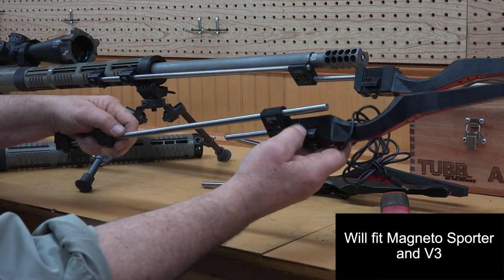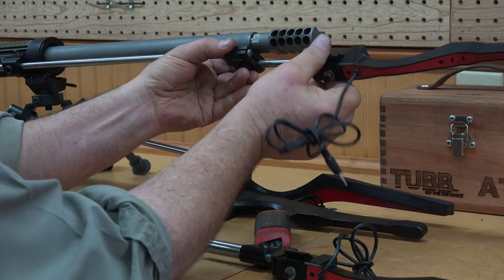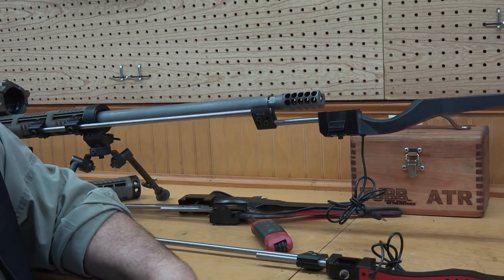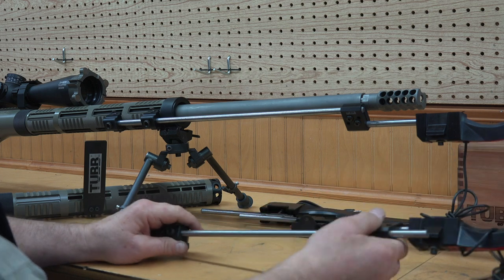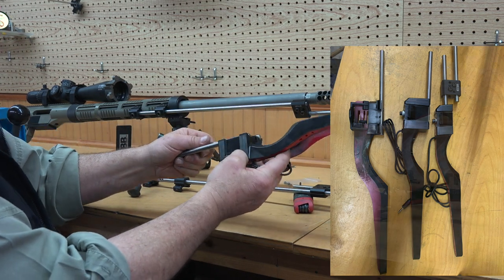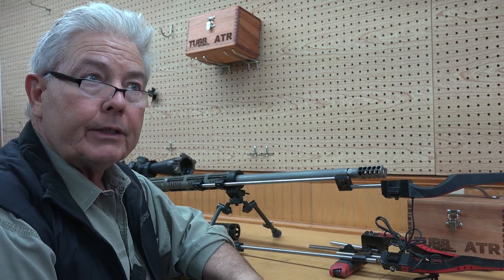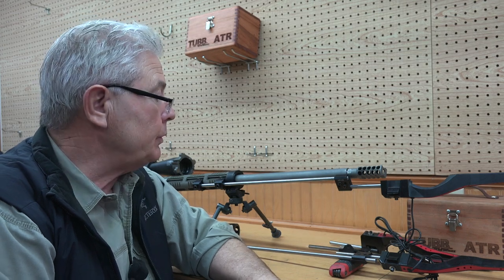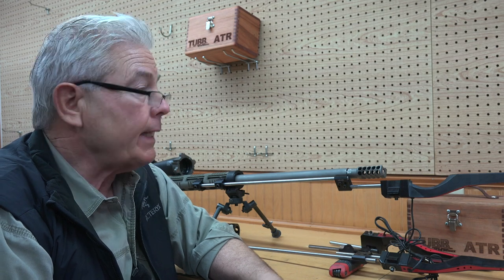TUBB® Gen 2 Magneto Mount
The TUBB® Generation 2 Magneto Speed Mount allows the Magneto Speed bayonet to be used without being mounted to your barrel. This allows load testing and velocity measurement without inducing other variables onto your barrel's natural harmonics. The Magneto Speed Mount comes with two stainless steel mounting rods (20” & 6 ½” long), 2 adjustable and positional picatinny rail mounting blocks, a picatinny mounting shelf for your read-out screen, and a twin rod clamping block. The twin rod clamping block allows your Magneto Speed bayonet precise adjustability when setting the bayonet’s relative distance to the bore of your barrel.  It is recommended that you start your initial testing with the bayonet offset 2 -2 ½ times your bore diameter. Adjust the magneto speed sensitivity on the display screen to determine what works best as you move the bayonet away further from the bore. I use sensitivity settings of 7 or 8 and position the Magneto bayonet 5/8”-3/4” offset to the center line of the bore when shooting my 6XC (.243” x 2.5=.6” offset).  Bullet composition and diameter will influence the setting of your bayonets’ offset.  This larger amount of offset will eliminate the zero shifting encountered when mounting the bayonet ¼” away from the bore.

Once your TUBB®  Magneto Speed Mount is properly positioned for your rifle, it takes little time to remove or reattach and is 100% repeatable.

What I like about this mount is that I can use my Magneto Speed bayonet and chronograph while shooting ELR (Extreme Long Range) competitions because everything is mounted to the gun which allows the user to easily shift to a new target.  This magneto mount works with current V3 and Sporter Magneto bayonets. Watch the accompanying video for further explanation and demonstration.